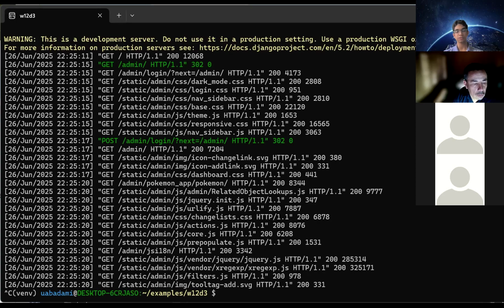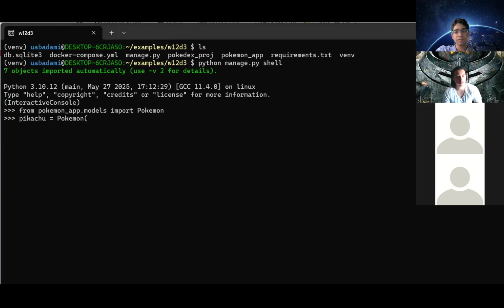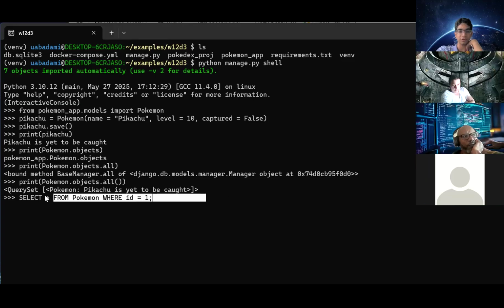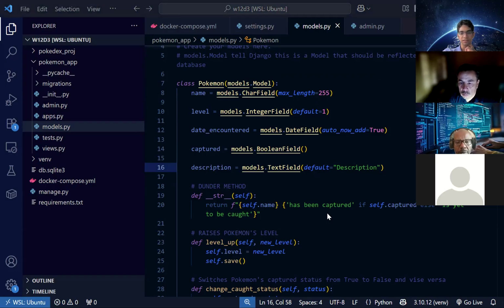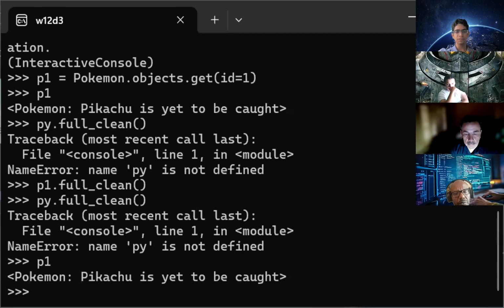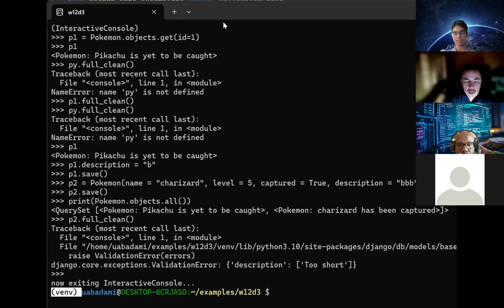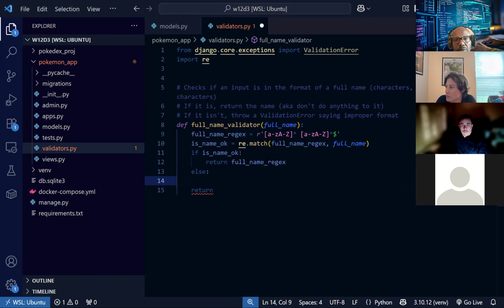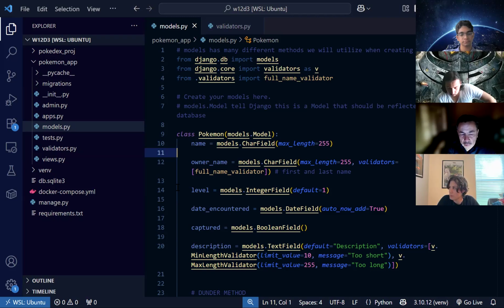W12D3: Django Validators